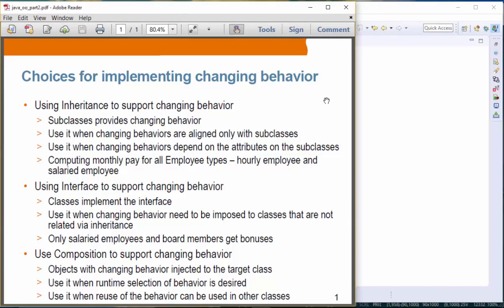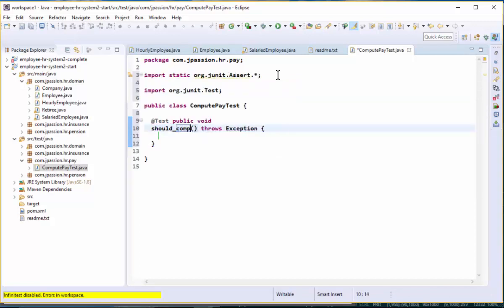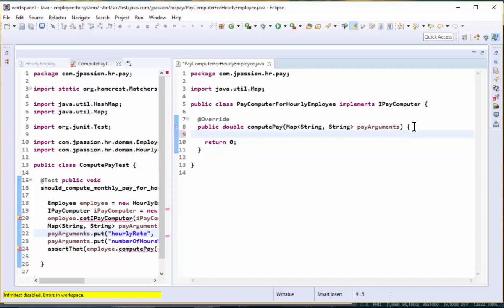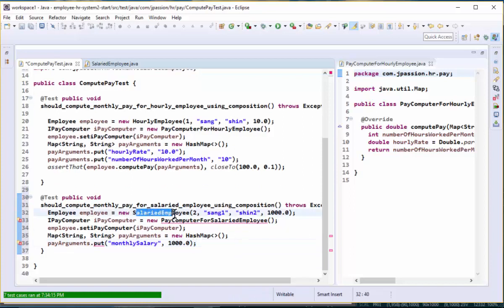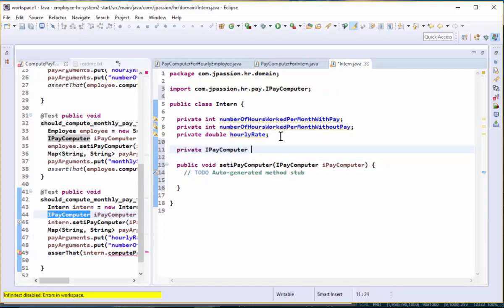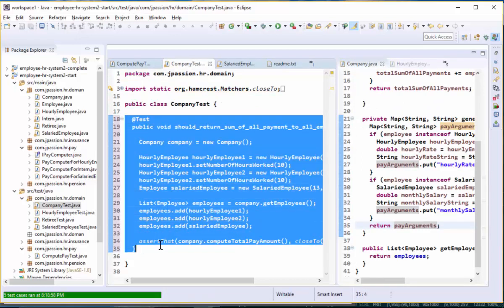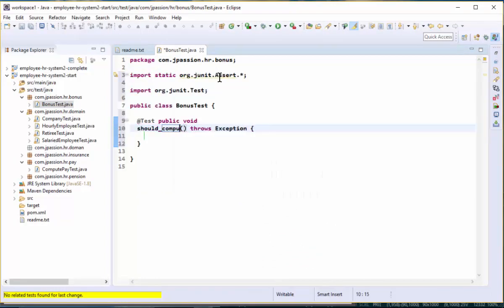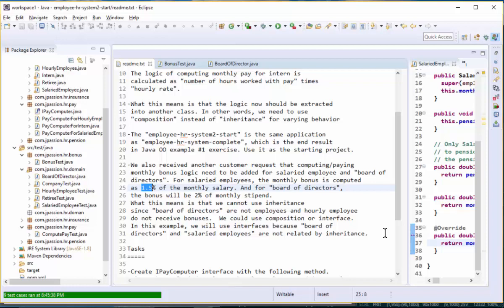Java Object Oriented Programming Example Code 2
Using Inheritance to support changing behavior
Subclasses provides changing behavior
Use it when changing behaviors are aligned only with subclasses
Computing monthly pay for all Employee types – hourly employee and salaried employee
Using Interface to support changing behavior
Classes implement the interface
Use it when changing behavior need to be imposed to classes that are not related via inheritance
Only salaried employees and board members get bonuses
Use Composition to support changing behavior
Objects with changing behavior injected to the target class
Use it when runtime selection of behavior is desired
Use it when reuse of the behavior can be used in other classes Welcome to JPassion online programming courses learning channel by Sang Shin who is founder and chief instructor of JPassion.com and former lead Java technology evangelist from Sun Microsystems.